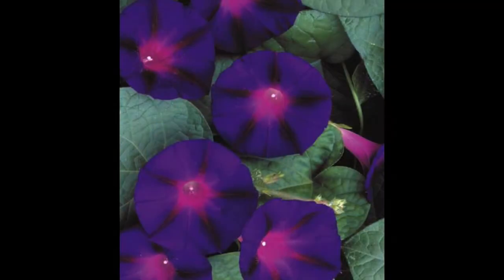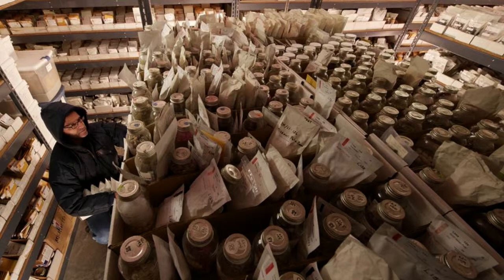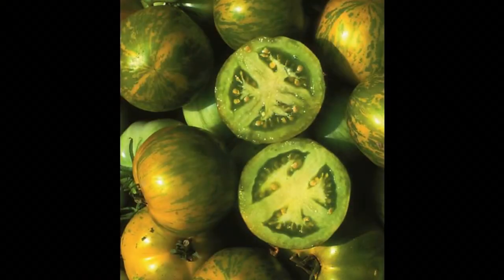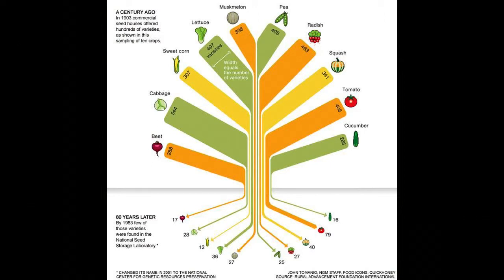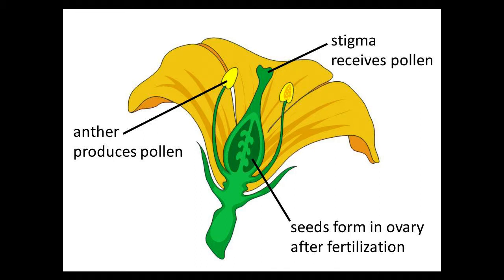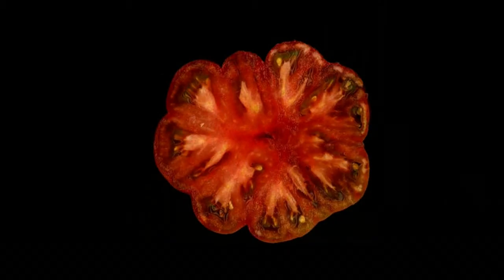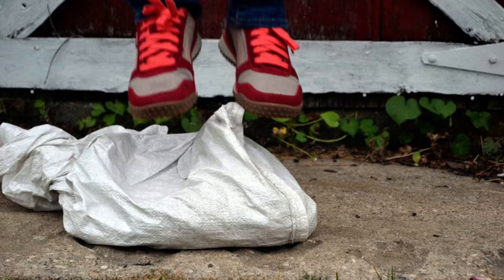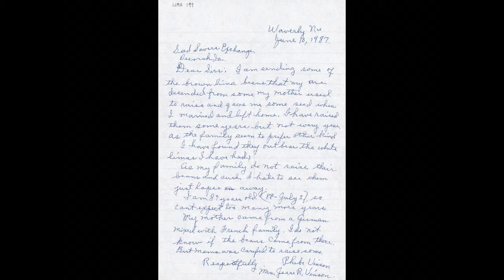Seed Savers Exchange 2-15-14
Grant Olson from Seed Savers Exchange in Decor, Ia a non profit organization was at the Fairfield Public Library on Feb. 15, 2014.  He spoke about maintaining seeds and all the different varieties out there.

The Fairfield Media Center filmed and edited the meeting